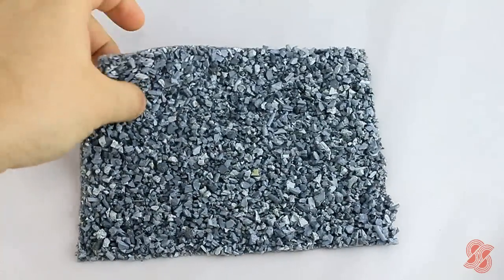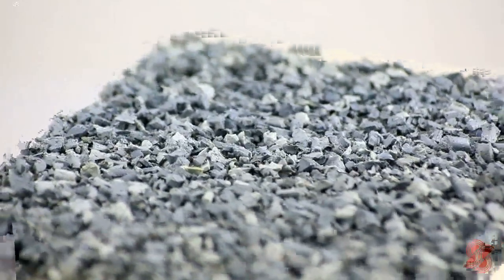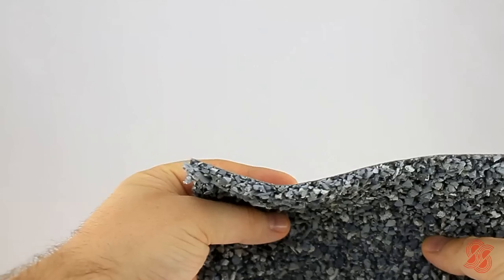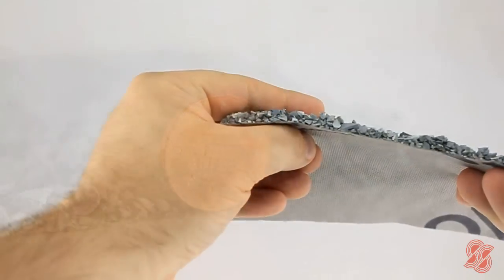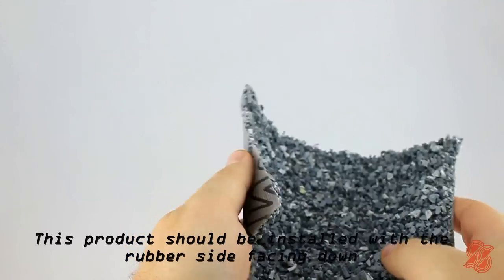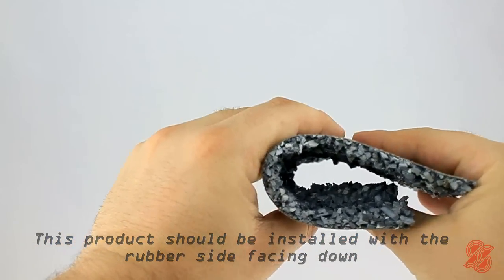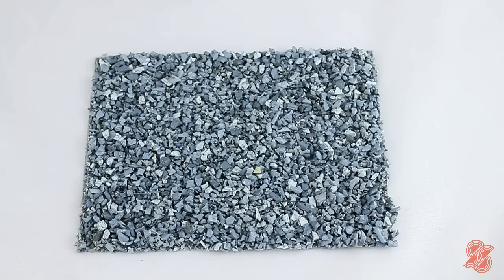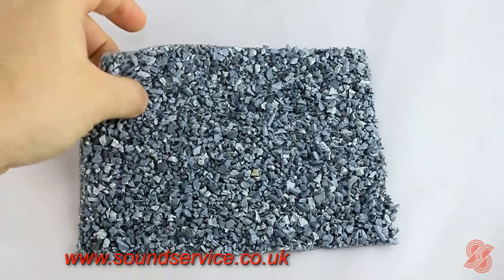Acousticel G8 - Concrete Floor Soundproofing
Designed specifically by Isolgomma Italy to form the sound-absorbing layer beneath concrete screeds for the reduction of impact noise. This unique resilient insulation gives superior sound loss performance and is suitable for inclusion in most concrete floor constructions.

This mat is engineered to give maximum reduction of impact noise through concrete floors. Independently tested, this sound insulation has been proved to comply with the latest Building Regulation requirements for separating floors as detailed in the Approved Document E, in particular with regard to the following:

Maximum dynamic stiffness - Minimum thickness under loading Weighted reduction in impact sound pressure level (∆Lw) of not less than 29dB